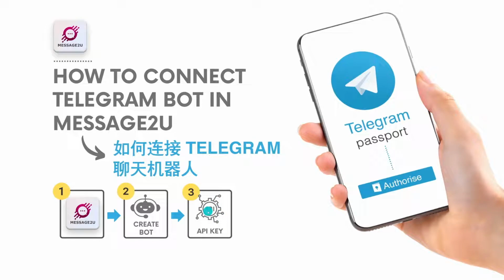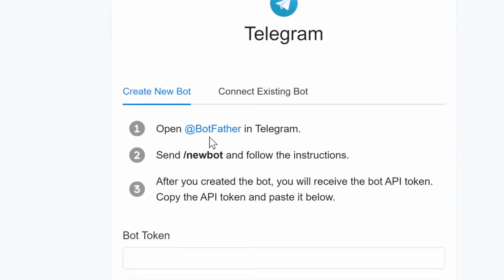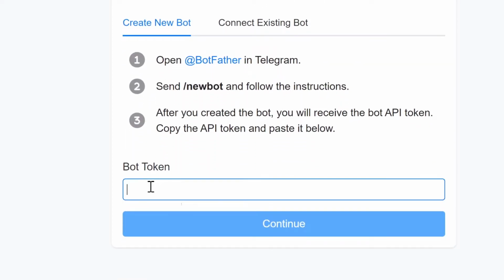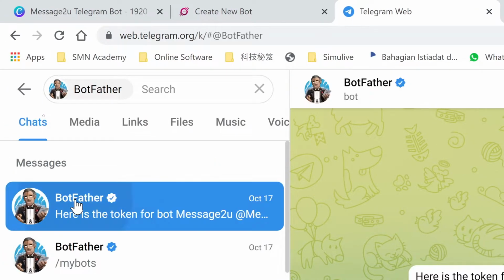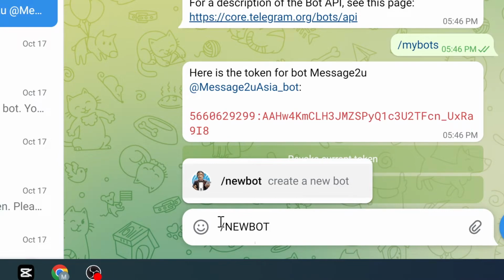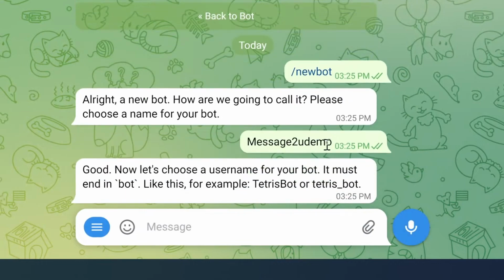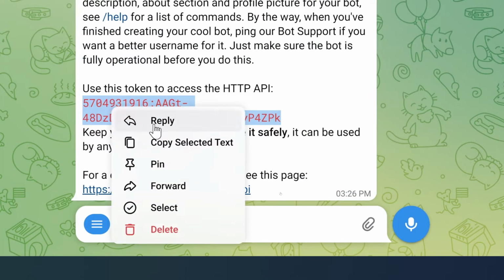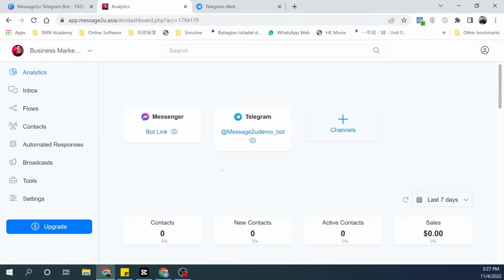How to Connect Telegram Bot in Message2u: English Version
How to Connect Telegram Bot in Message2u - English
(English Version)

In this video, I'm going to share with you how we're going to make a chatbot in Telegram. And then link to Message2u, so that we can automate our Telegram customer service team.

In this Infographic step, first we just need to log in to Message2u, and then create a bot in Telegram, then put this API Key into Message2u. That's it!

After Log in to Message2u Account, the next step is to find Telegram Under Channels Section, and then click Connect Button.